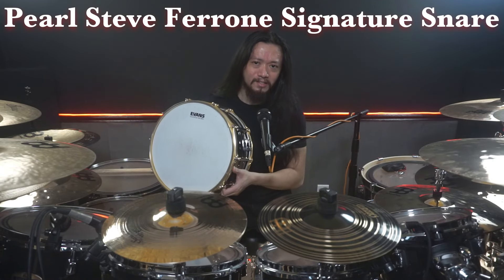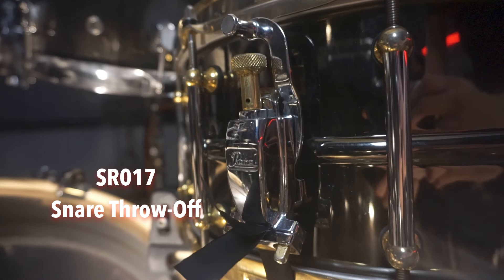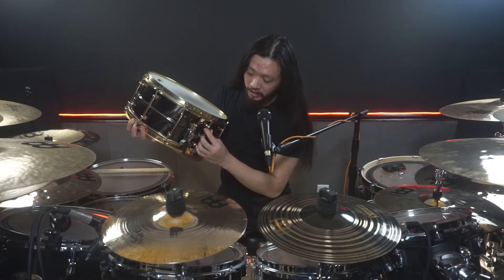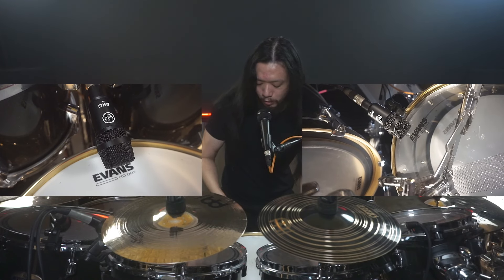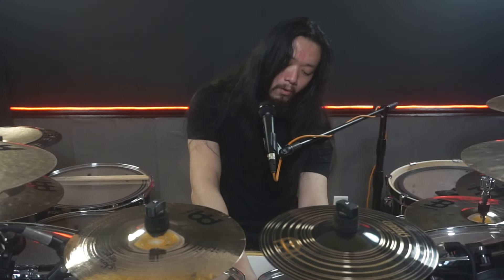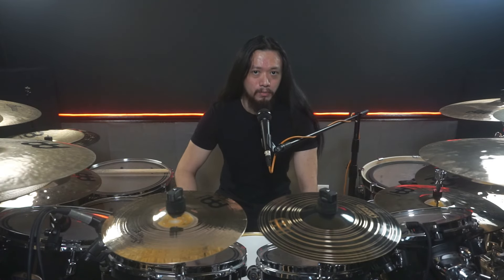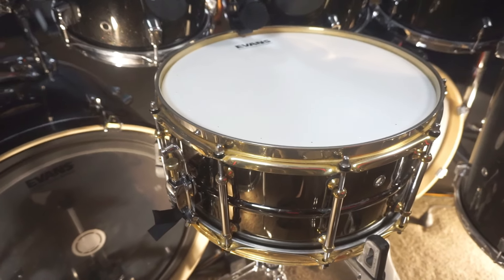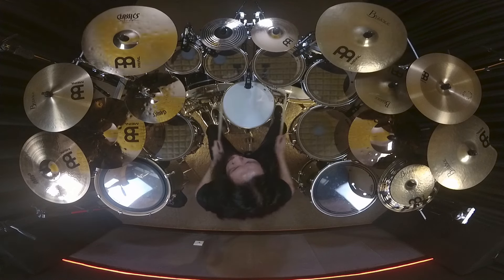OG Pearl Limited Edition 14" x 6.5" SensiTone Black Nickel Brass? My New Snare Drum | Review Video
Pearl Limited Edition 14" x 6.5" SensiTone Black Nickel Brass Snare Drum, yeah, I got the OG, guys!!!
Oh, I’m in love with this snare drum! @PearlDrumsUS
Truly the best reason to play drums!!
This is going to be a review video on the Pearl 14" x 6.5" Steve Ferrone signature Snare Drum (now the Pearl Limited Edition 14" 6.5" SensiTone Black Nickel Brass)

Timestamp :
0:00 - Introduction
0:35 - My New Snare Drum
1:34 - A Little Bit of Origin
2:00 - Condition
3:28 - Head to Head Sound Test
4:32 - My Thought
5:41 - Closing

 - List of the Gears I Use -

AKG by HARMAN :
  P2  x3 - Bass Drums x2 & Gong Bass
  P4  x8 - Snare & Toms x7
  P17 x4 - Overheads x2 & Close Hihats-Rides x2

EVANS DRUMHEADS :
Bass Drums - EMADs & Custom Black Reso Heads
Snare - HD Dry Batter Head & Hazy 300 Snare Side
Snare Wire - Puresound Blaster Series 14" 20 Strands
Toms - EC2S Batter Heads & Resonant Black Heads
Gong Bass Drum - EMAD2

MEINL CYMBALS & DRUMSTICKS (from smallest to largest) :
  10" Classics Custom Dark Splash
  10" Soundcaster Custom Splash
  14" Byzance Brilliant Serpent Hihat
  14" Classics Custom Extreme Metal Hihat
  17" Byzance Traditional Medium Thin Crash
  18" Byzance (cut) + Classics Custom Dark Stack Combo
  18" Byzance Brilliant Heavy Hammered Crash
  18" Classics Custom Extreme Metal Big Bell Ride
  18" Classics Custom Extreme Metal Crash
  18" Pure Alloy China
  19" Mb8 Medium Crash
  20" Byzance Brilliant Heavy Hammered Crash (modded)
  20" Classics Custom Extreme Metal Ride
  Heavy 5B Drumsticks

PEARL DRUMS & HARDWARES :
14" x 6.5" Steve Ferrone Signature Snare (SensiTone Black Nickel Brass)
Decade Maple in Black Sparkle
  22" x 18" Bass Drums x2
  8" x 7", 10" x 7", 12" x 8", 13" x 9" Rack Toms
  14" x 14", 16" x 16", 18" x 18" Floor Toms
  20" x 14" Gong Bass
ICON Rack + Hardwares